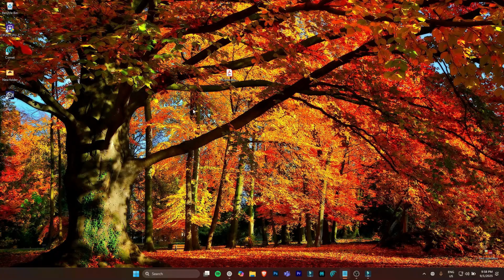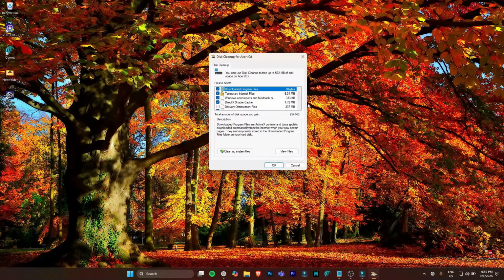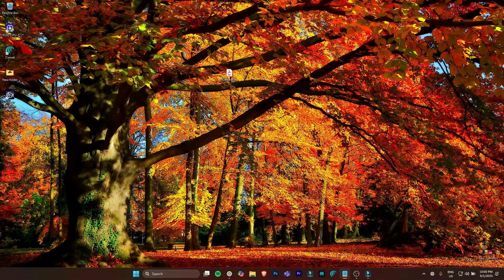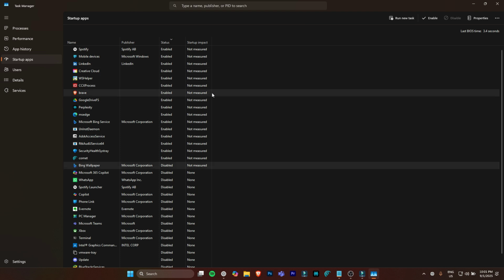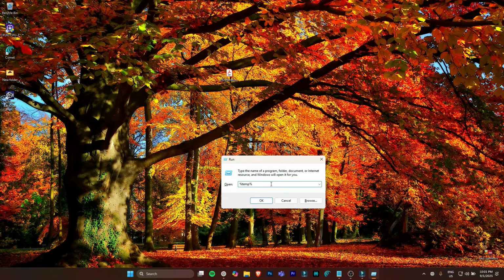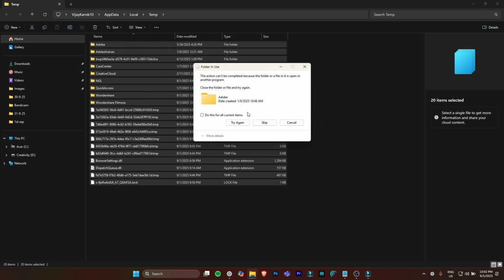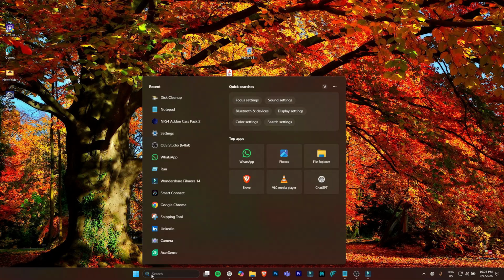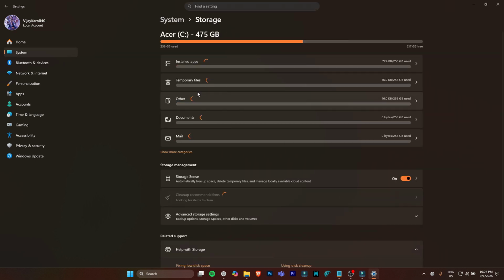Office Problem: Slow Computer Fix | Why Your PC Moves Like a Snail 🐌 | Relatable IT Struggles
💻 Office Problem Alert: Is your computer moving slower than a snail? Here's what to do!

Does your computer move slower than a snail? 🐌💻 This video shows the everyday struggle we all face when our PC lags at the worst possible time! If you've ever shouted "WHY IS MY COMPUTER SO SLOW?!" — this one's for you. 😂

✅ Common Slow Computer Issues:
• PC freezing during important work
• Applications taking forever to open
• Browser lag and crashes
• Slow boot times
• System updates at wrong time
• Multiple programs slowing down PC

💼 Relatable For:
- Office Workers
- IT Support Teams
- Desktop Support Technicians
- Remote Workers
- Anyone with computer frustrations

🔧 Quick Fixes Coming Soon:
✓ Disk cleanup and optimization
✓ Memory management tips
✓ Startup program control
✓ Background process management
✓ Windows performance tuning

Get daily IT tips, computer optimization tricks, troubleshooting hacks, and tech humor!

💬 COMMENT your "computer slow" moment below!
👍 LIKE if you can relate!